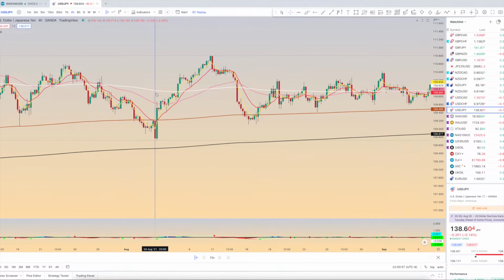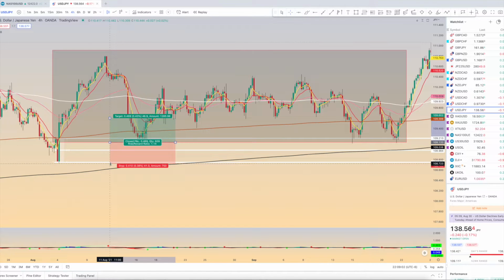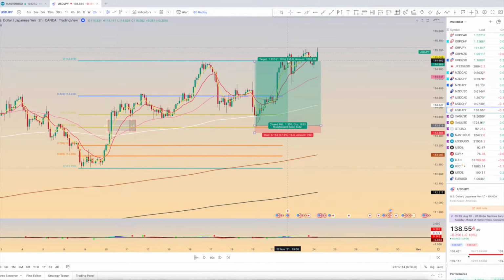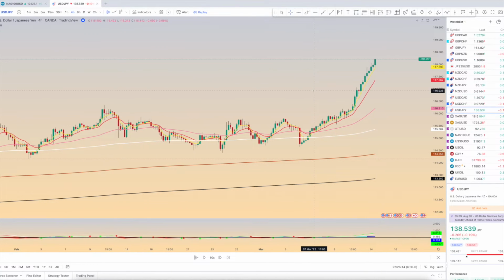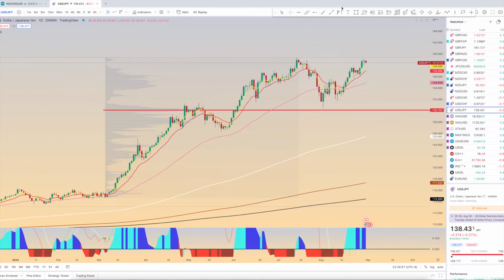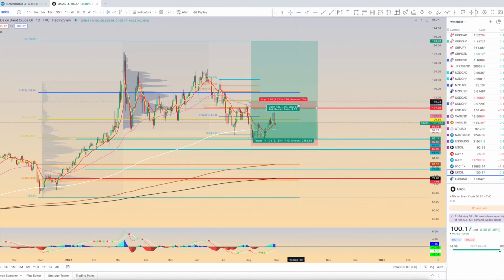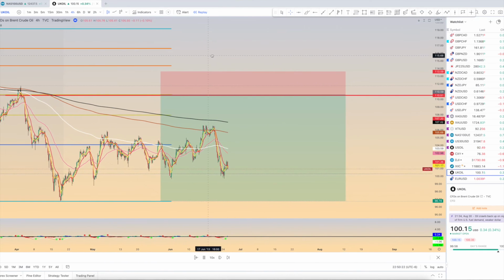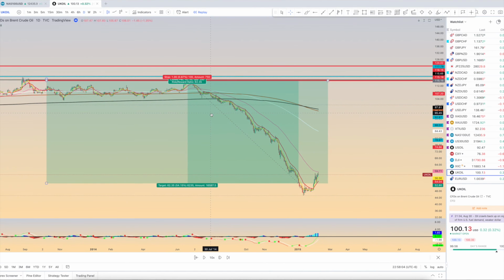Trading Masterclass: Institutional Candles, Imbalances, Gaps, And Volume Analysis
This video will be your bread and butter when it comes to analysis. Much of the future entries you will *possibly* take will be off of the information shared in this video. I explain and show in detail what an imbalance candle looks like, what an institutional candle is and how to find them, how to analyze your market structure with additional tools like the fixed range volume profile, and locating gaps within the market.
When you see how effective certain indicators and tools are as you compound them to your base market structure analysis, it will open up a world of understanding.